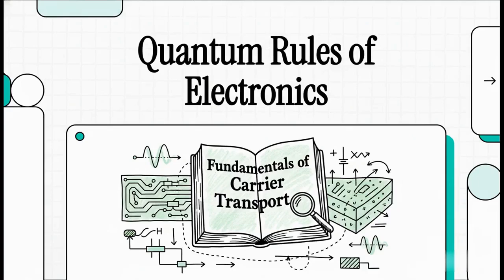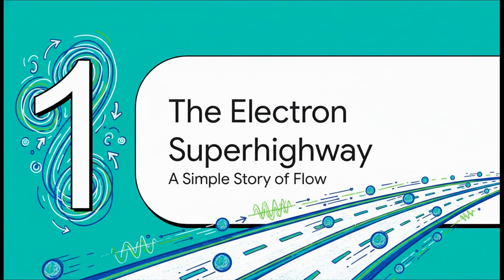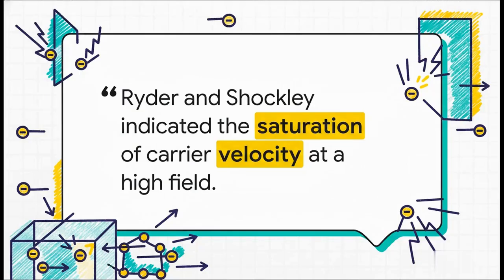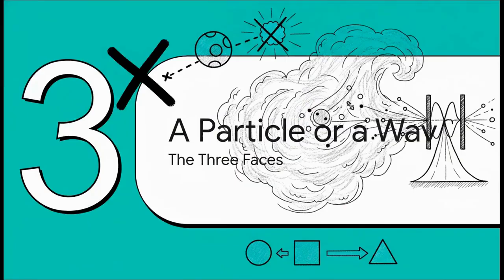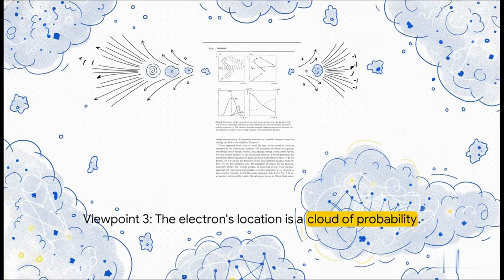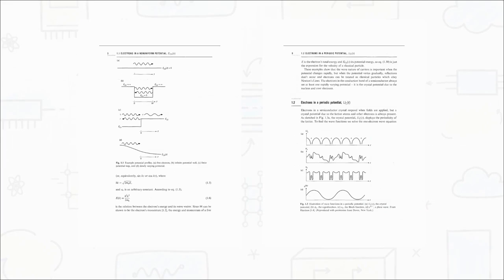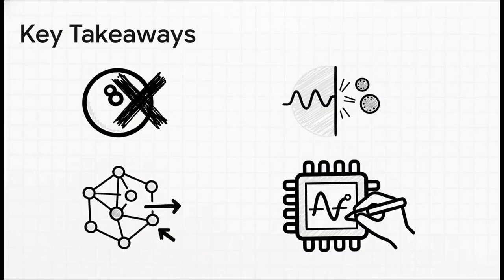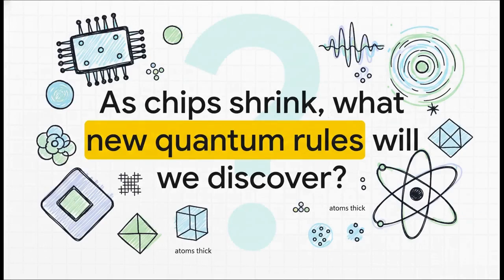Quantum Rules of Electronics